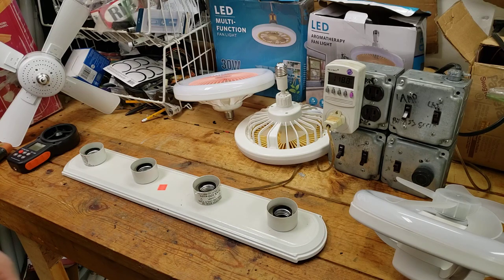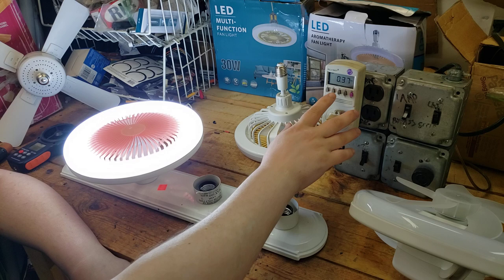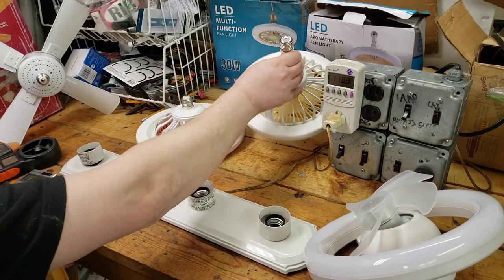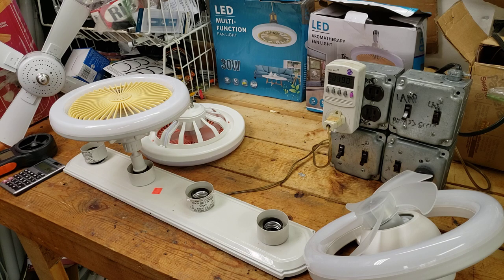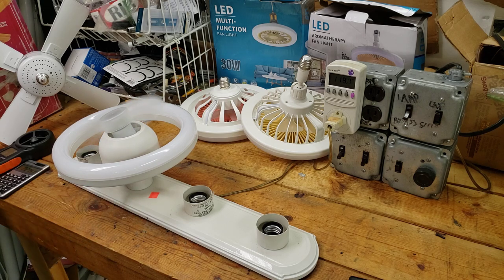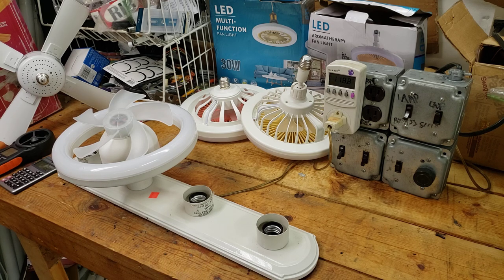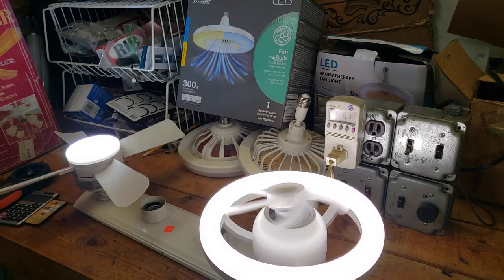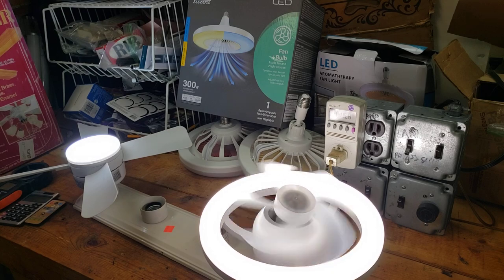From The Workbench: Amazon LED Socket Fan Roundup #2 Test & Comparison ( w/ oscillating/orbital fan)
BORDSTRACT Ceiling Lights with Fans, Using E27 Light Socket, 9.8 inch 30W Small Silent Adjustable Enclosed LED Chandelier Fan, for Kids Room, Living Room, Bedroom, Garage

Byikun E27 Fan Light, Ceiling Fan with Lights, Enclosed Low Profile Fan Lights LED Dimmable with Light Kit Lamp, Modern Indoor Flush Mount Ceiling Fan for Living Room Bedroom, E27 Socket Easy to Install

Yaoten Mini Circulator Ceiling Fan Bulb, 10 in Oscillating Fan with 3 Speeds, E26 Base Personal Small Fan for Basement, Garage, Remote Control

Bell+Howell Socket Fan Cool Light E26/E27 Base, Cordless/Wireless with 15.75” Fan and 1,000 Lumen/5,000 Kelvin LED Bulb/Ceiling Fan Replacement for Bedroom, Living Room, Kitchen, Balcony

Socket Fan Ceiling Fan with Light, 1000 Lumens Ceiling Fan with Light and Remote, Screws into Any Light Socket, No Wiring Needed, Socket Extender Included, 3 Fan Speeds 3 Light Settings, As Seen on TV

Feit Electric® 300-Watt Equivalent Selectable White 2-In-1 Fan & LED Light Bulb

LOFAHS E27 Fan Light 10 inch Ceiling Fan with Light,High Brightness,Breeze,for Tent Garage Storage Room Dressing Room Other Small Rooms,Bulb Base,Switch Control (Fan Light Only)

illombo 5.79" Ceiling Fan with Light 3-Mode Adjust Ceiling Fan Low Profile FUSH Mount E27 Fan Lamp with B22 Adapter for Bedroom

E Mishan & Sons